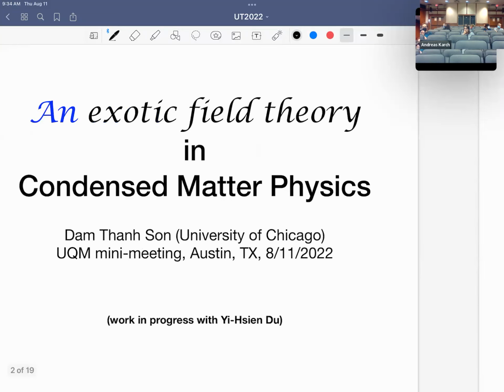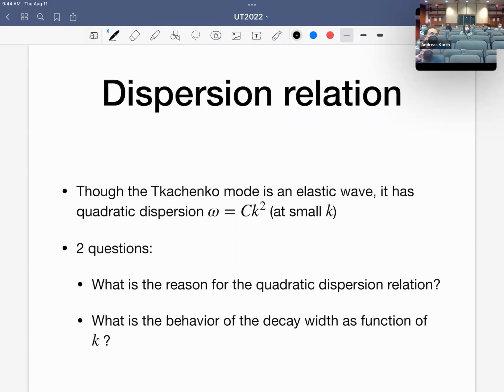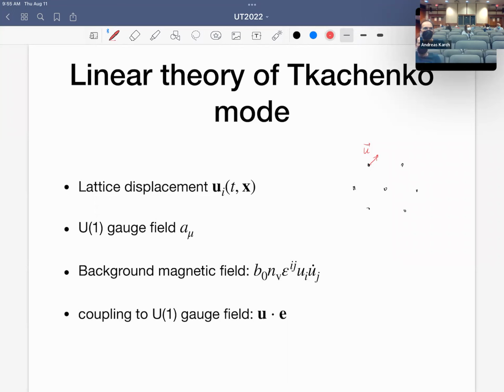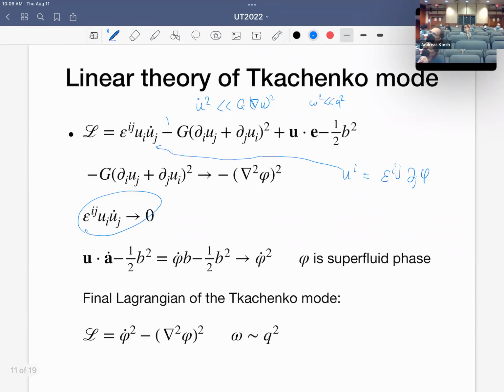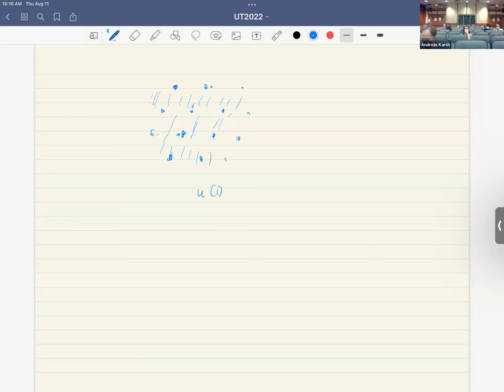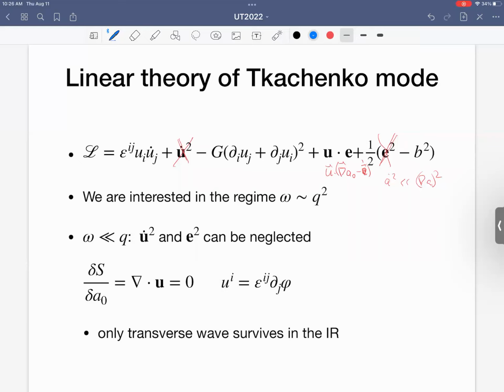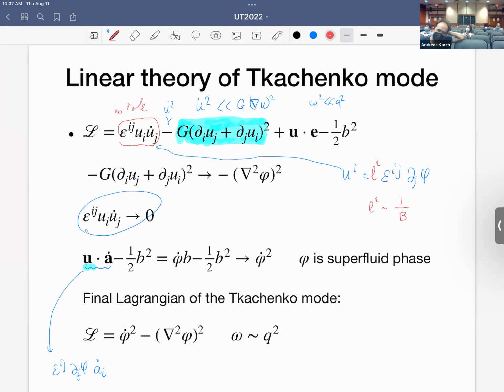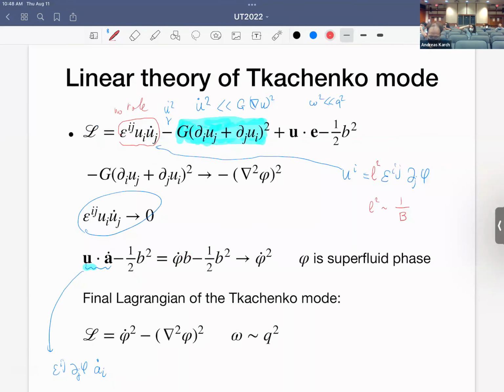Dam Son (U Chicago): An exotic field theory in Condensed Matter Physics